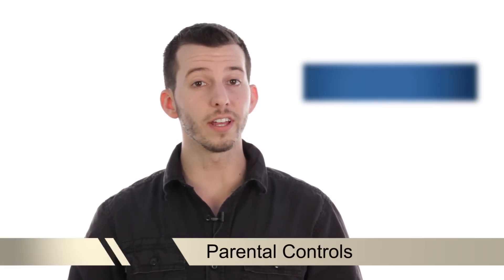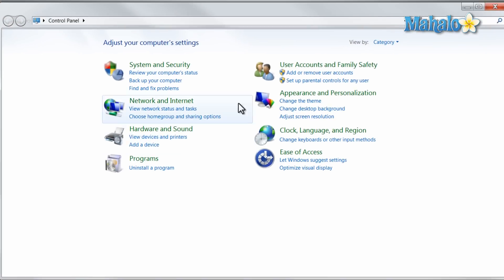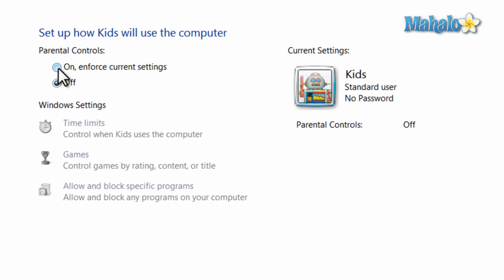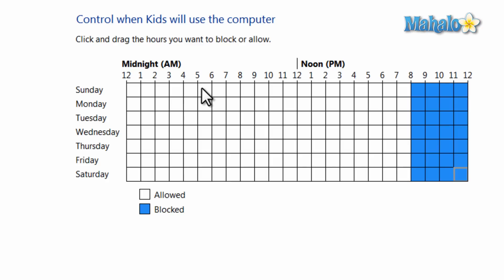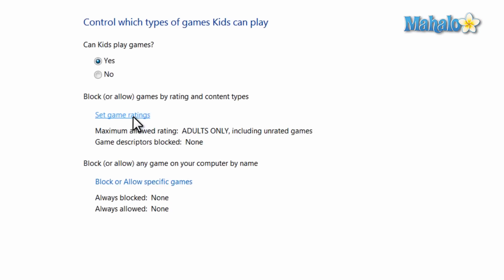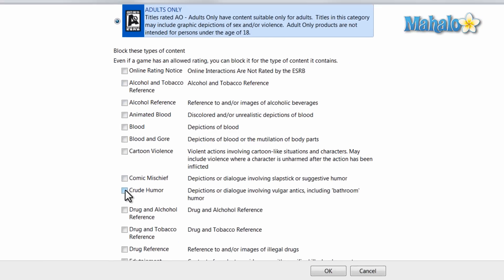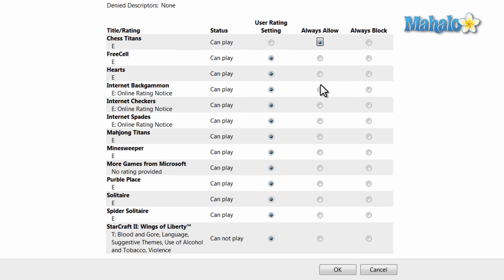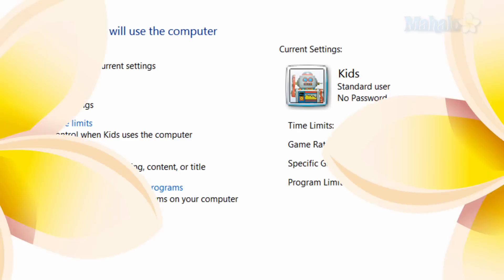Learn Windows 7 - Parental Controls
Mahalo Windows expert Sean Hewitt gives a tutorial on parental controls for Windows 7.

Parental Controls are an easy way to set up limits and blocks for other users of the same computer.

1. Click on the Start menu in the bottom left corner of your screen.

2. Click Control Panel.

3. Select Set up parental controls for any user under the User Accounts and Family Safety feature.

4. This will prompt the different accounts you have set up for your system. Make sure you have a password on the Administrator account. This makes it difficult for anyone but you to change the various controls. Select whichever account you would like to add parental controls to by clicking on them.

5. A window will prompt you: "One or more administrator accounts have no password. Would you like to ensure passwords on these accounts now?" Click Yes.

6. This will bring you to a new section labeled Set up how kids will use the computer. Select On, enforce current settings. You can set Time Limits by clicking on this feature. This will prompt a time chart in which you can click and drag over the desired time frames you would like to prevent the selected user from accessing the computer.

7. You can also choose what games the user can play. Select Yes or No for each game and Set game ratings. Click the tabs next to the various ratings (Early Childhood, Everyone, Mature, etc.) as well as items you would like to block. These include: Blood, Crude Humor, Drug Reference, etc.
8. Once you have selected the desired items to block, click OK at the bottom right of the screen. In addition, you may Block or Allow specific games. For example, by choosing between Always Allow and Always Block, you can determine that the user can play Chess Titans but not Starcraft.